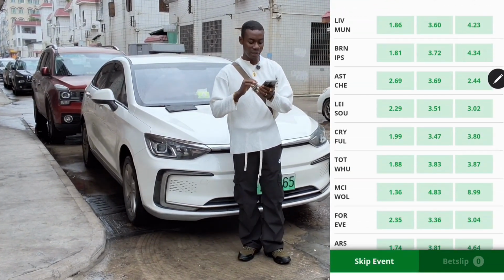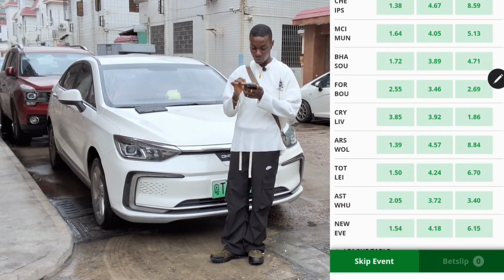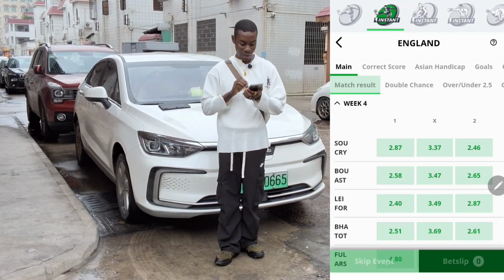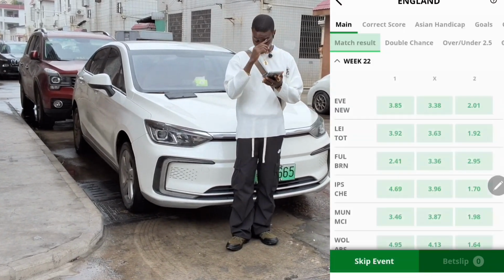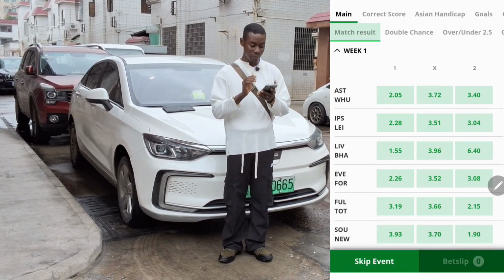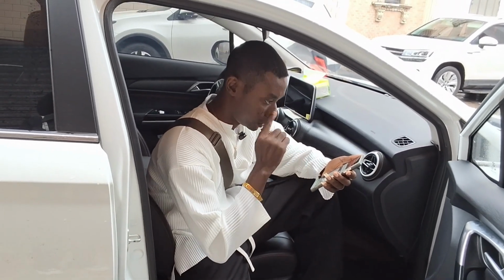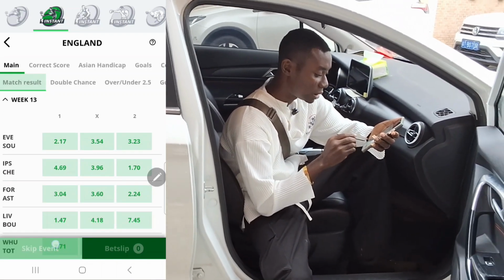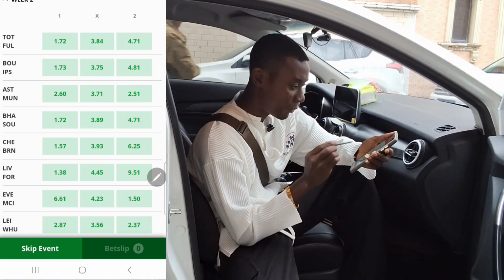SportyBet Golden Virtual SECRET! How to Profit from Weak Teams (SOU, IPS, LEI, EVE)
🚀 How to Make FAST Profits from SportyBet Golden Virtual! 🚀

In this video, I reveal a proven strategy to consistently profit from the SportyBet Golden Virtual league by targeting weak away teams like SOU, IPS, LEI, EVE, FUL, and FOR!

🔹 Key Strategy:

- Bet AGAINST these weak teams when they play AWAY.

- Focus on home teams with odds between 1.50 – 1.70.

- Place just ONE bet per league (avoid the full 38-week cycle).

- Maximize profits while minimizing risk!

This method helps you avoid unnecessary losses and capitalize on high-probability wins. If you're tired of losing on virtual bets, this is the game-changer you need!

🔥 Try it out and thank me later! 🔥